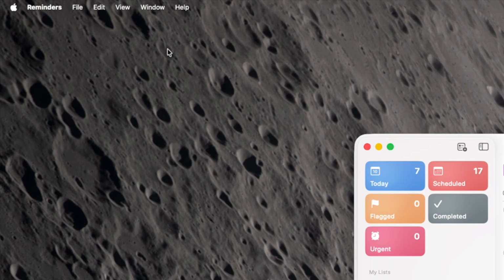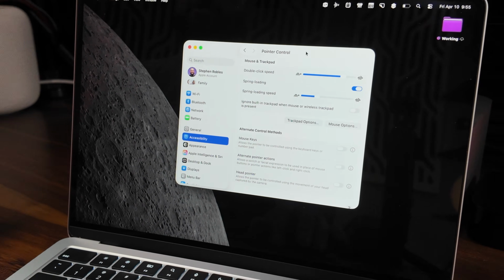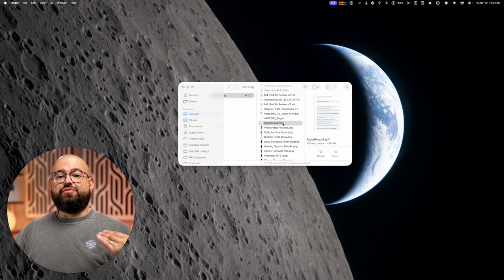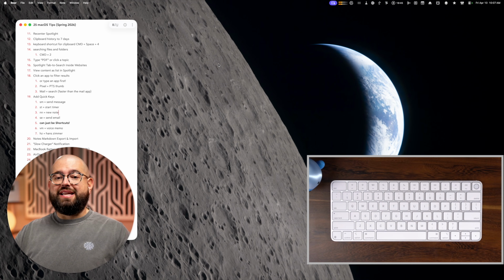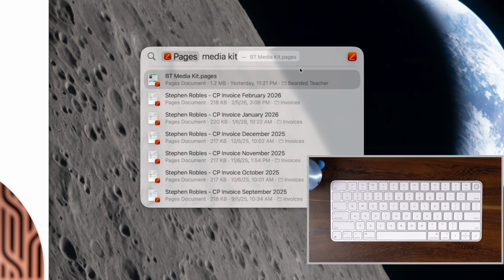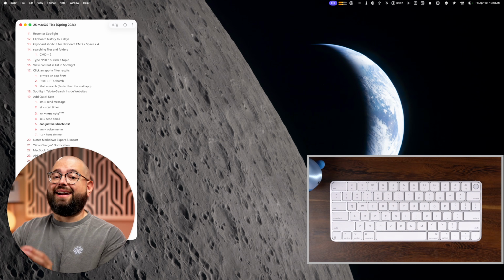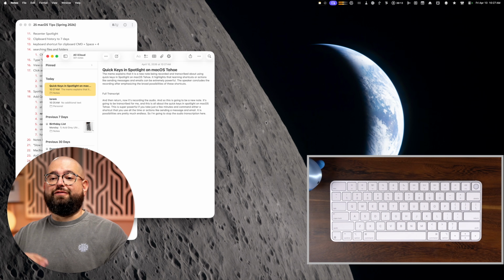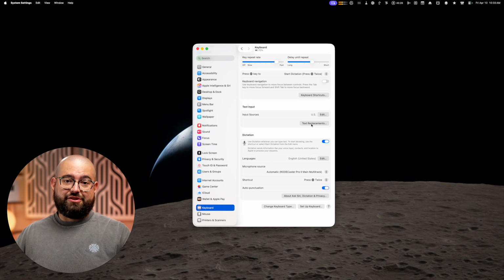25 Mac Tips That Made Me Way More Productive (Spotlight is INSANE)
I thought I knew macOS… until I fully unlocked Spotlight and these 25 insanely useful Mac tips. From clipboard history and automation shortcuts to hidden settings Apple never tells you about, this will completely change how you use your Mac.

25W MagSafe Car Charger

Chapters ➡

00:00 Introduction
00:33 Auto-Sort Reminders
01:08 Urgent Reminders
01:43 Folder Spring-Loading
02:25 Move File Keyboard Shortcut
02:41 Three Finger Drag Windows
03:13 Auto Edge Light
03:48 macOS Color Scheme
04:06 Lock Screen Clock
04:24 Sponsor Break
06:10 PDF Redaction
06:53 Auto Hotspot
07:17 Spotlight Masterclass
08:09 Clipboard History
10:10 Searching Files and Folders
12:09 App + File Search
14:37 Web Searches
15:03 Spotlight Quick Keys
18:44 Export Notes in Markdown
19:02 Slow Charge Notification
19:38 AirDrop Security
19:51 Compact Safari Tabs
20:13 Freeform Tables